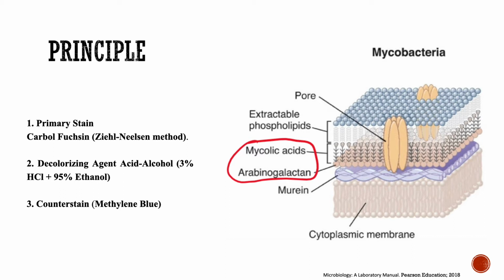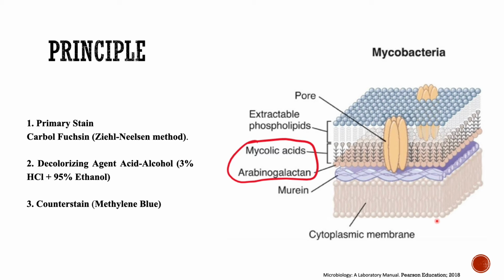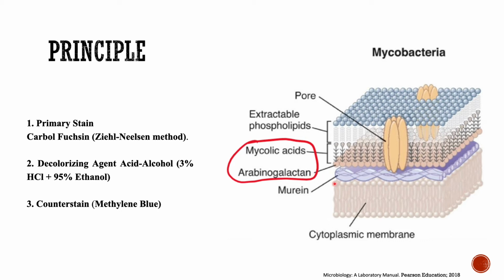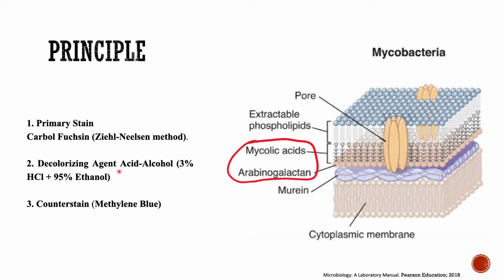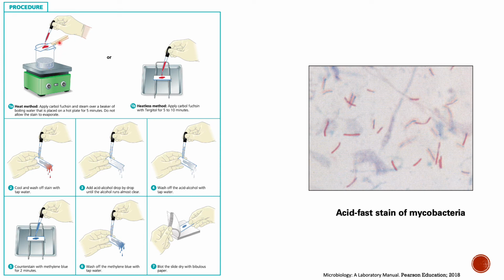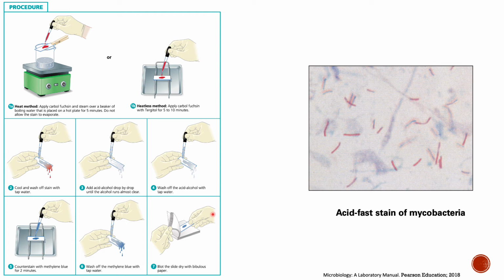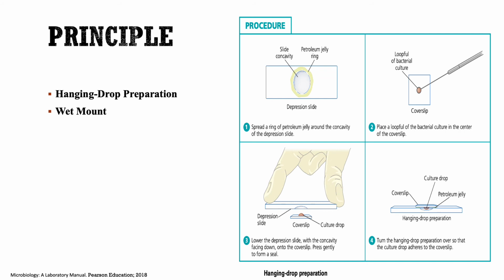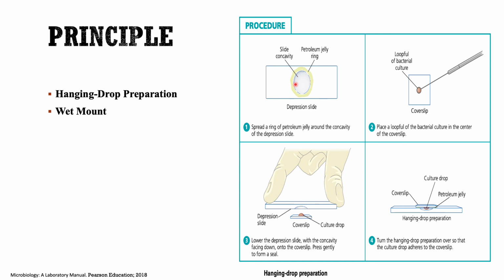Microbiology lab 3